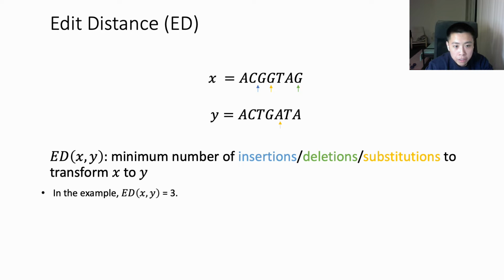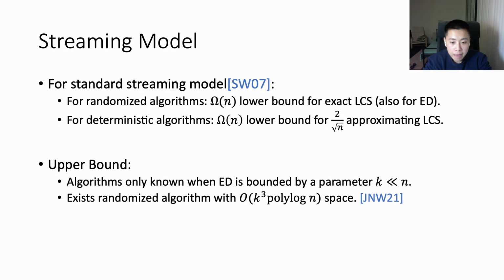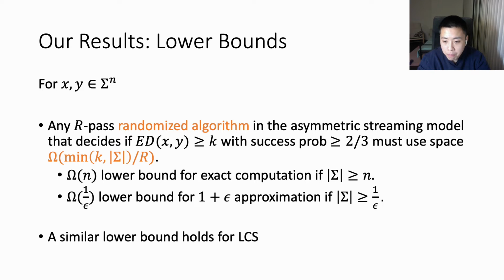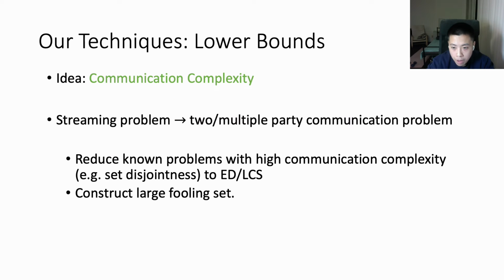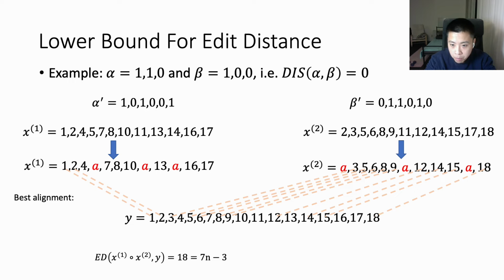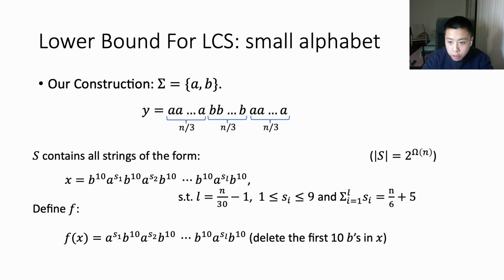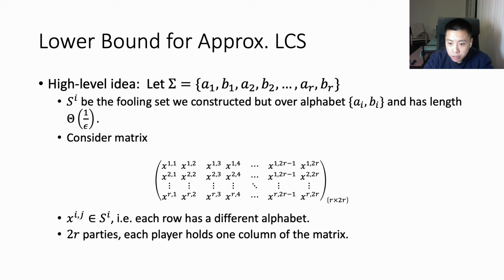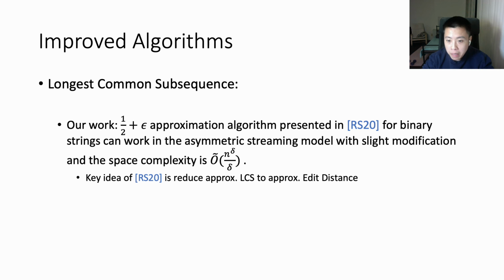Lower Bounds and Improved Algorithms for Asymmetric Streaming Edit Distance and Longest Common Subse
"Lower Bounds and Improved Algorithms for Asymmetric Streaming Edit Distance and Longest Common Subsequence"
Xin Li and Yu Zheng